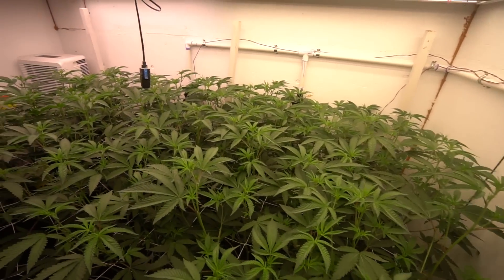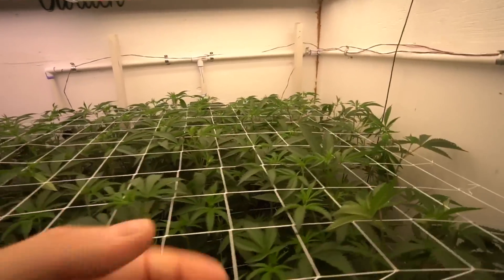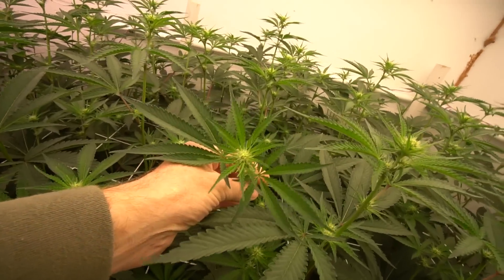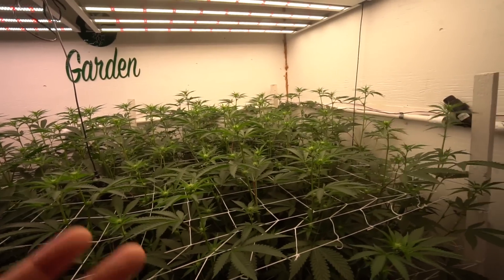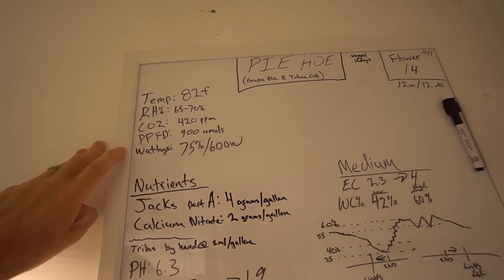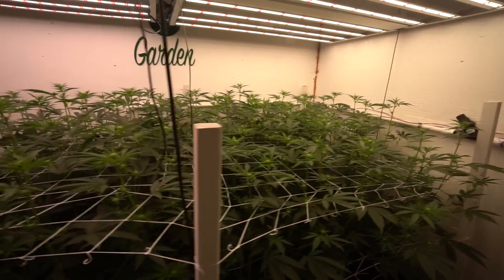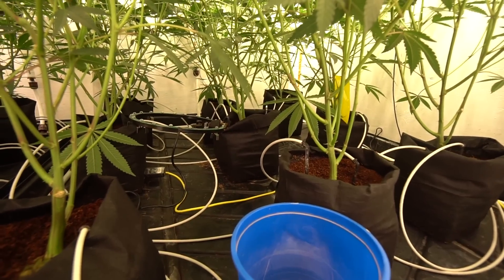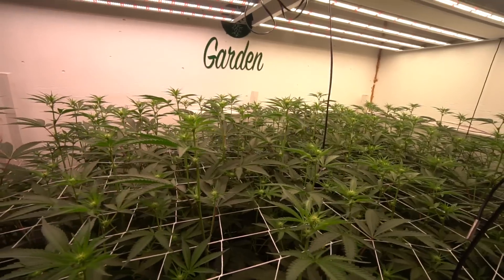Educational artistic documentary: How Many Waterings Per Day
Lots of these links are generated by Amazon and provide me with a small percentage/kickback should you use them to purchase any of the items I use. Thanks for supporting me and this channel!

Drip Irrigation or your local hydro store..."netafim" is the brand.
Water Pump

Trellis net(3.5” squares)
PPM pen
Quiet low wattage Fan
Carbon filter

Nutrients
Jacks